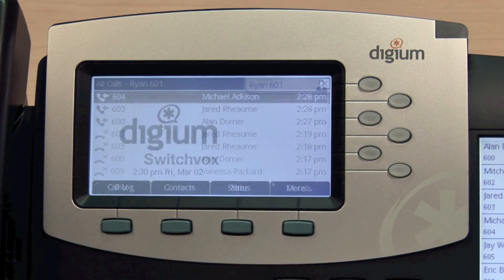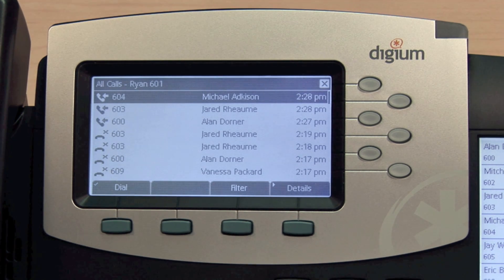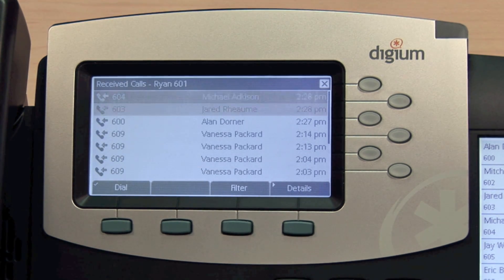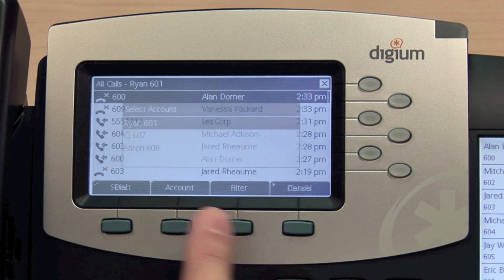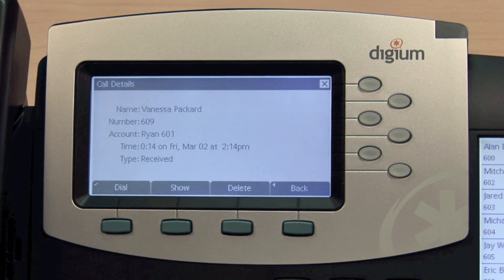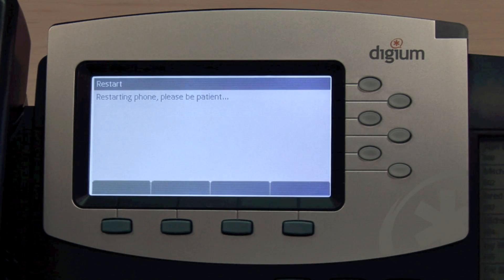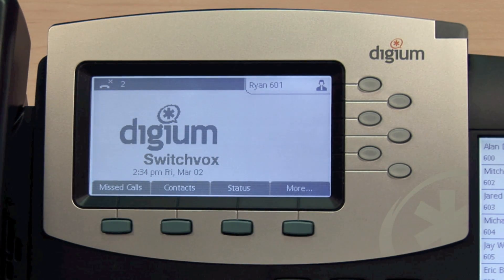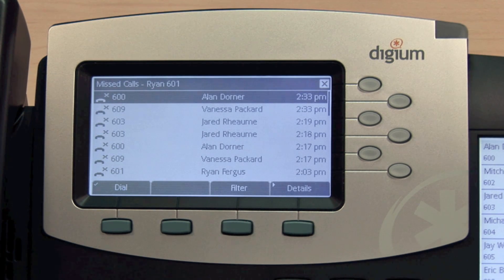Digium IP Phones Training | 13 Call Log | D40, D45, D50, & D60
Learn how to use the basic features on your Digium phone.

This video explains how to use the Call Log application to see missed calls, received calls and outbound calls.